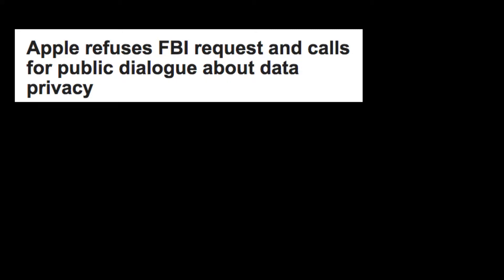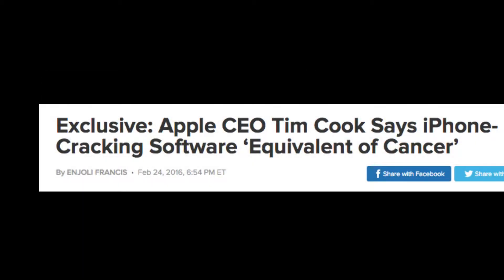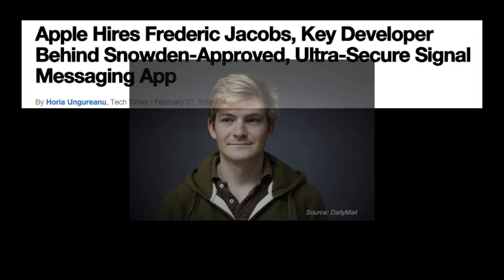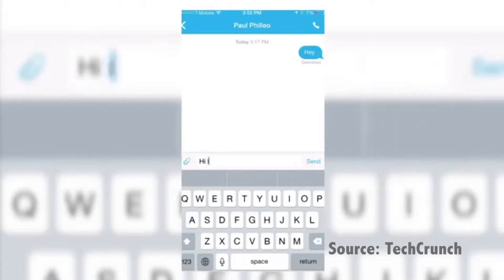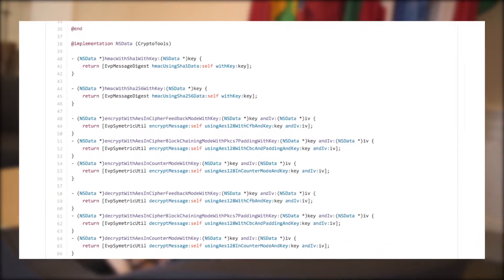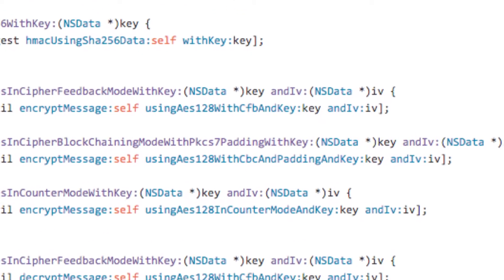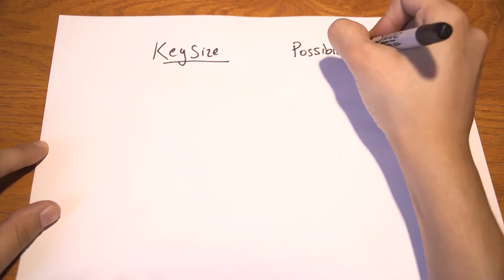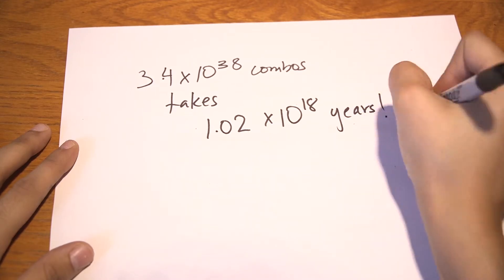Could Apple be making their security open-source?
Apple just hired a new intern, who has experience with open-source security software. Could making their security code available for free to everyone make Apple products more secure?

Shloka Kini, Reboot NY